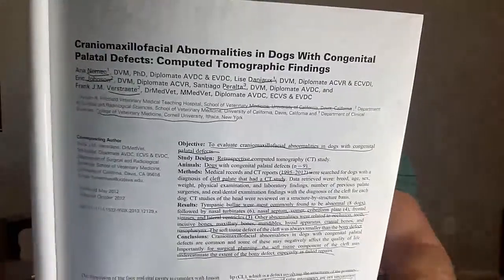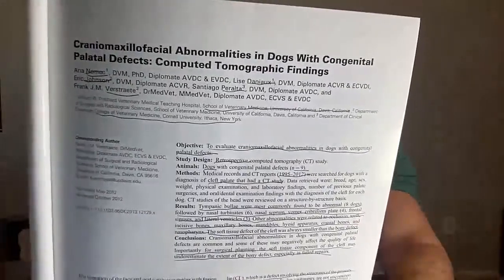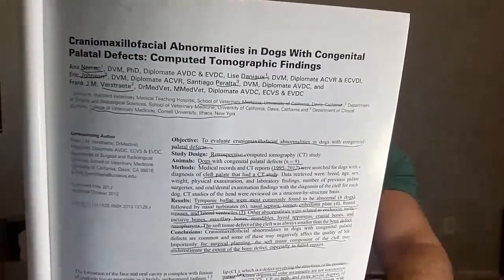CT scans in dogs with cleft palate, cleft lip and hypoplastic palate | Cornell University, Ithaca NY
Veterinary Surgery. Volume 44. Number 4. May 2015. Pages 417 to 422. Craniomaxillofacial Abnormalities in Dogs With Congenital Palatal Defects: Computed Tomographic Findings. Nemec, Daniaux, Johnson, Peralta, Verstraete. School of Veterinary Medicine, University of California Davis, California and College of Veterinary Medicine Cornell University Ithaca, New York.

CT scans in dogs with cleft palate, cleft lip and hypoplastic palate | Cornell University